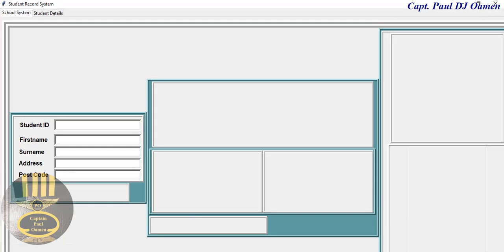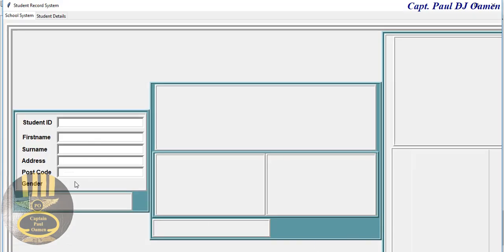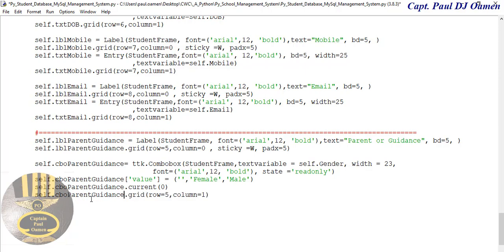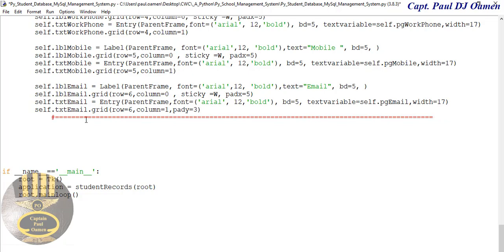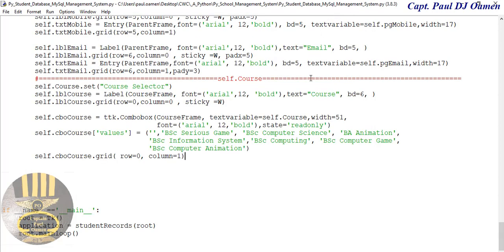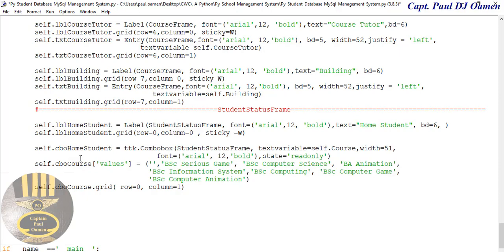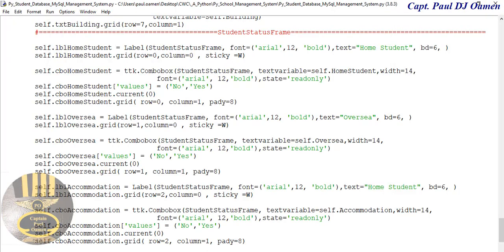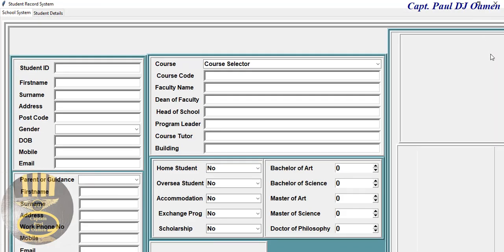How to Create Student Database Management System Using MYSQL in Python - Part 2 of 6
How to Create Student Database Management System Using MYSQL in Python. In this tutorial, you will learn how to embed a calendar, add Notebook to create a Tab Control, set frames layout. Other learning will include adding Entry widget, adding Label Widget, using If Statement, and many more.

Channel Members can Download the Student MySQL Database Management System Developed in Python and modify it for their own personal use: Plus one other source code per month. Total - 2 Source codes Per Month, only